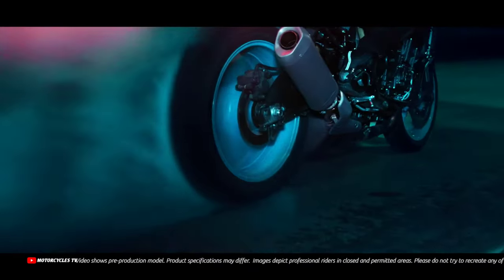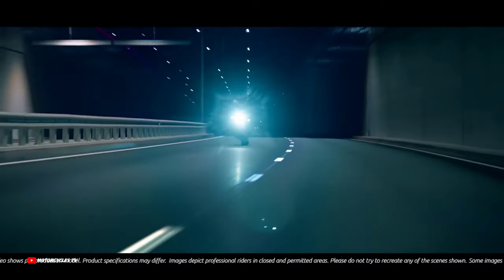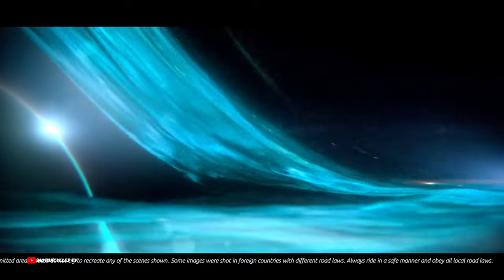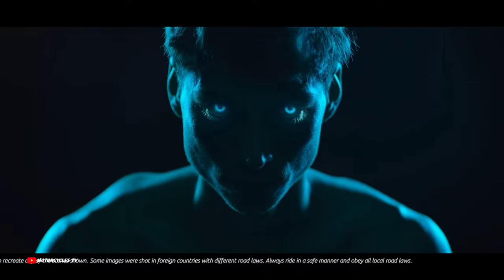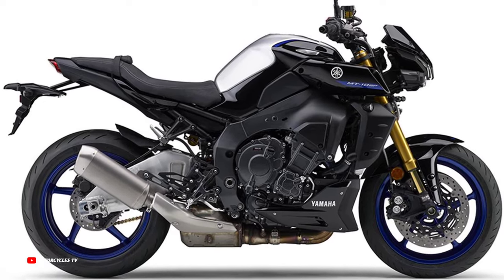New Yamaha Mt10 2024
After watch new model details how do you feel.

Thanks YouTube Team!